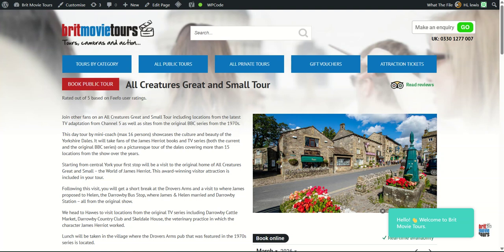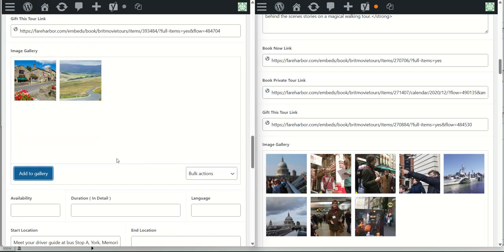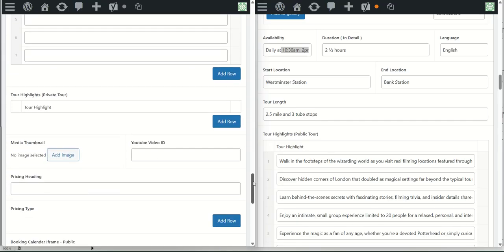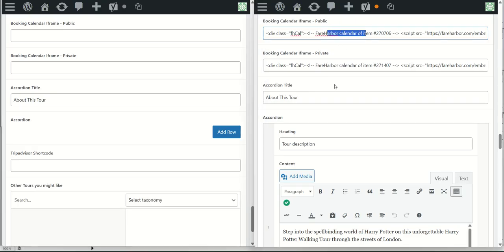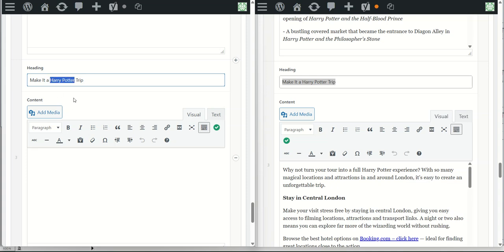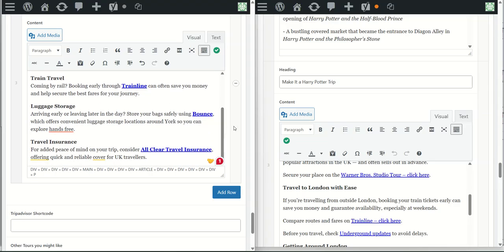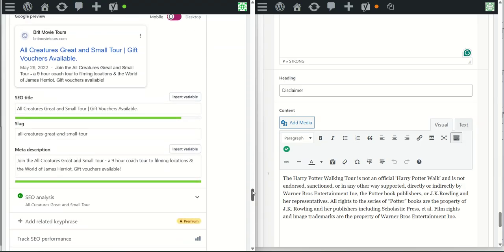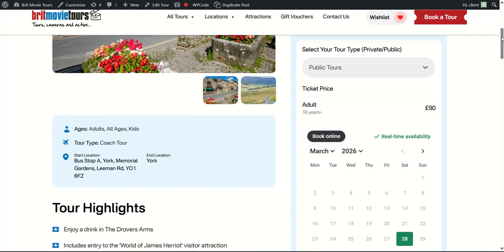Description Video Part 2